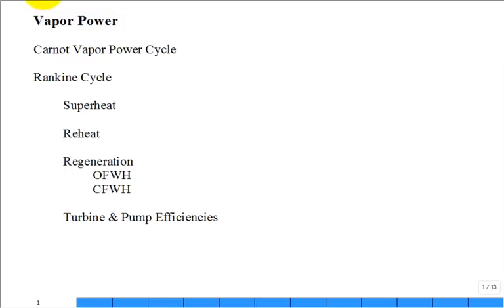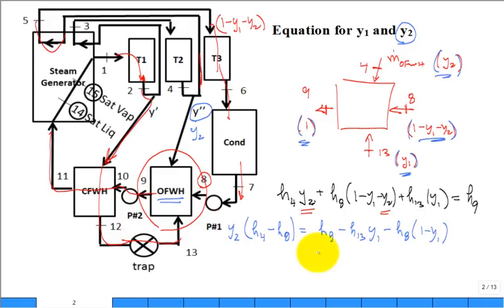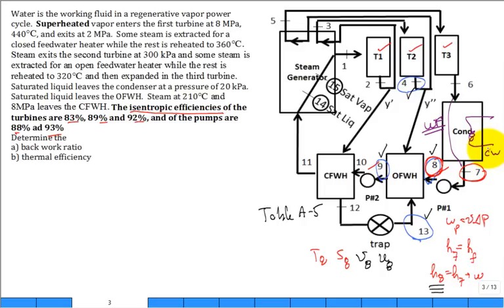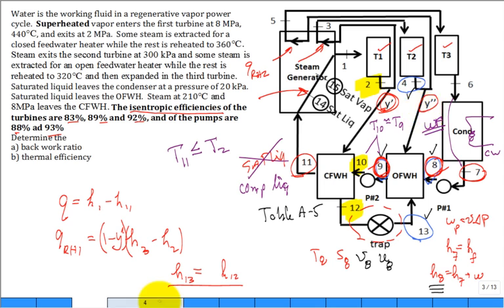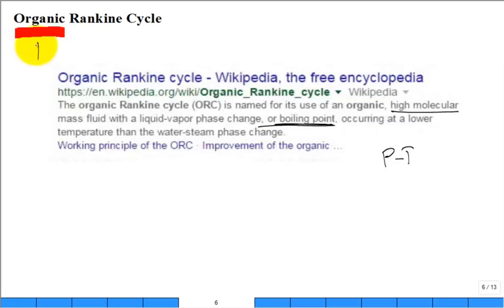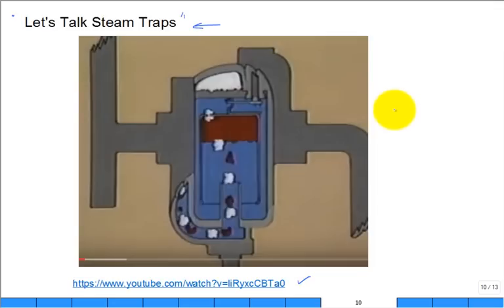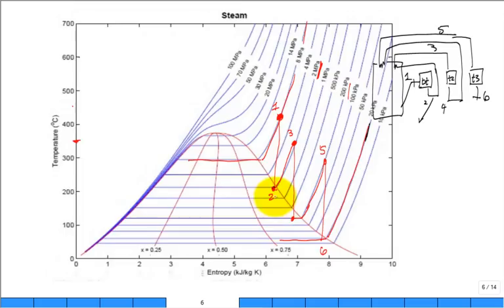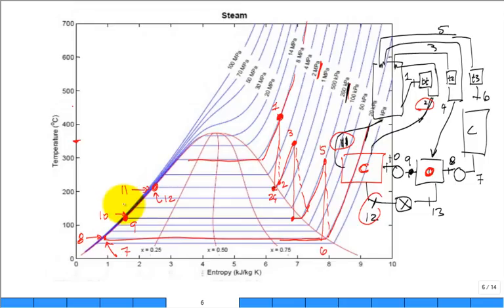ME4293 Rankine cycle 6 Spring2017